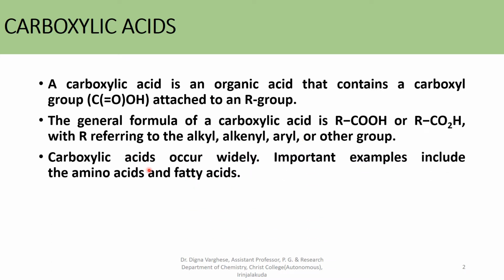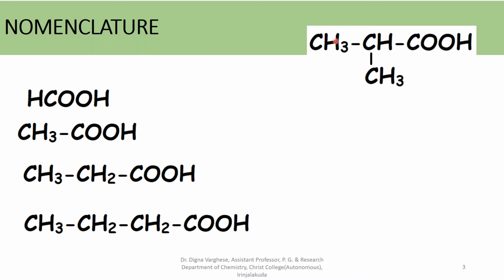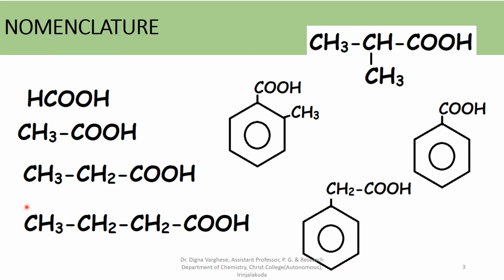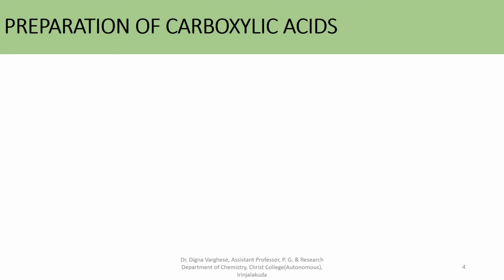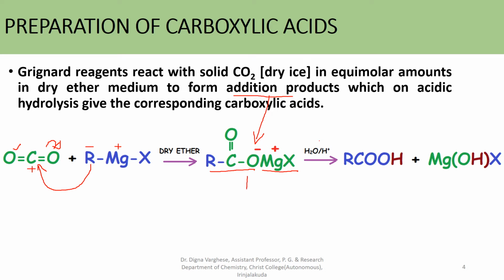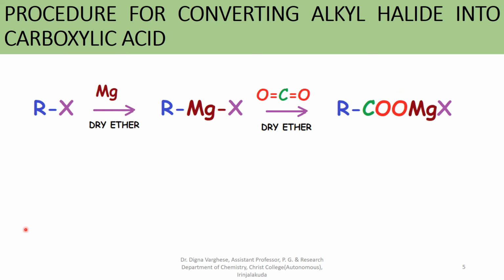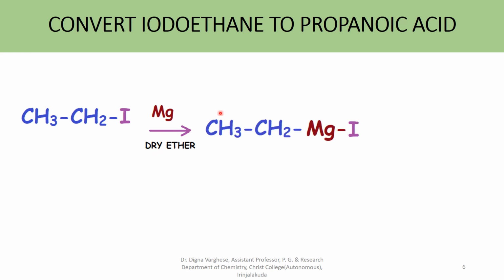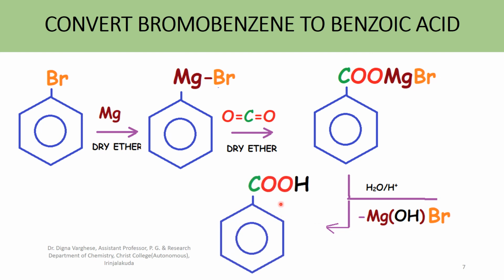CARBOXYLIC ACIDS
hello
this video class explains carboxylic acids